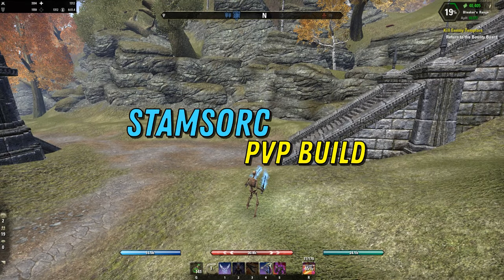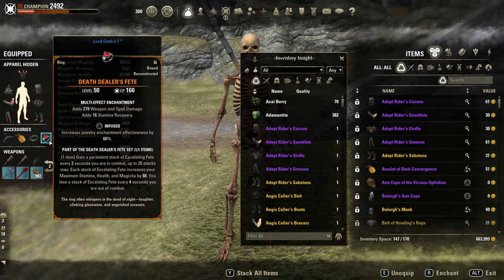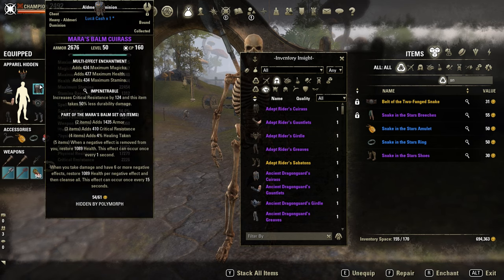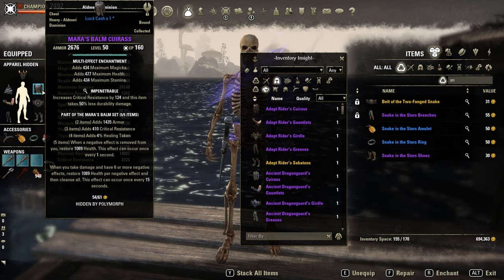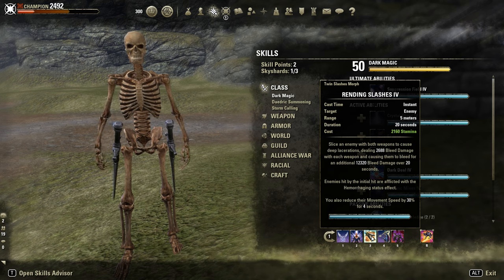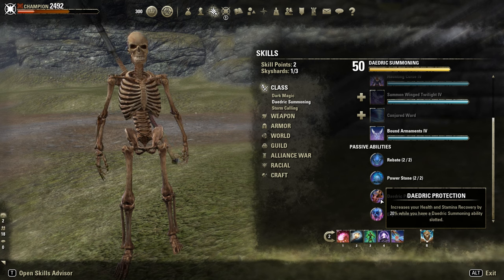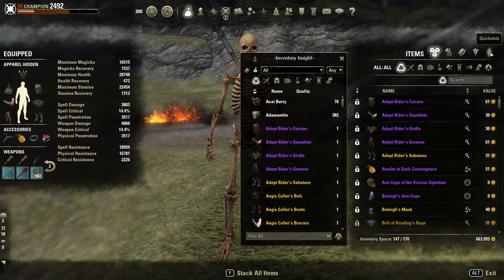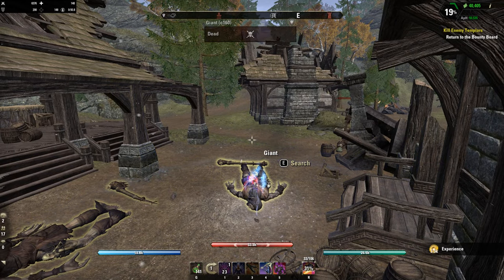Unbreakable! 👊 Stamsorc PVP Build - ESO Scribes of Fate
Timestamps:
Build: 0:00-4:55
Combo: 4:56-5:20
Gameplay: 5:21

★Ingame: @LucaCash